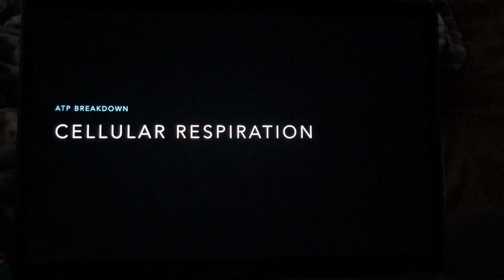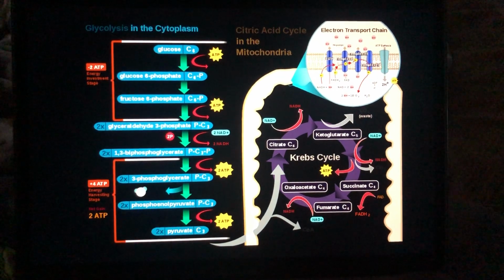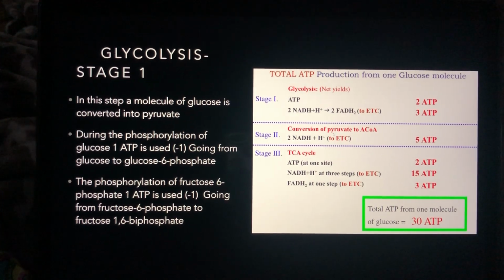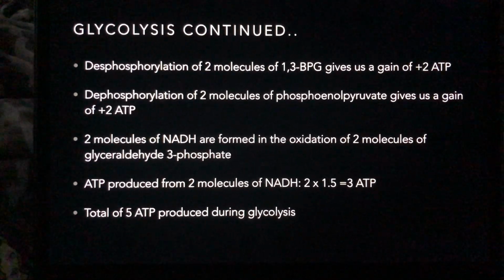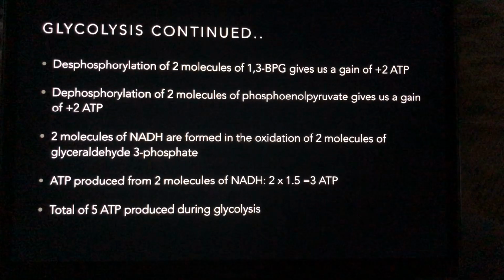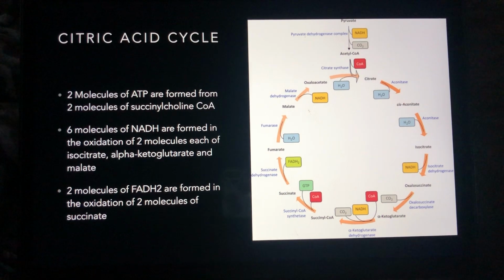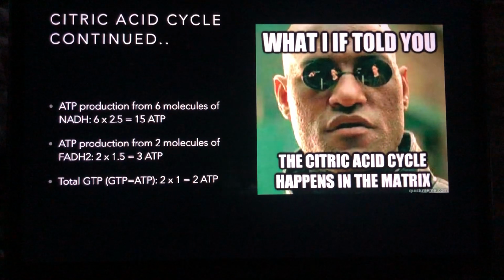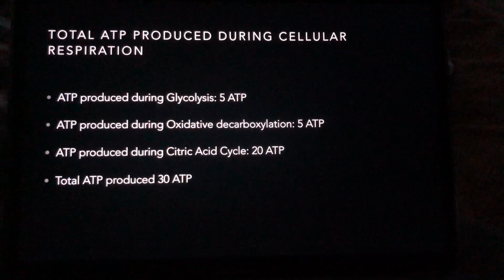Group Advanced Concepts Presentation 5-Group 5